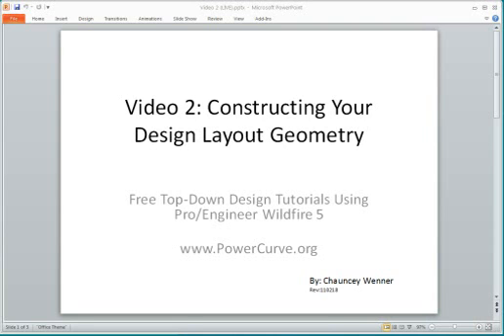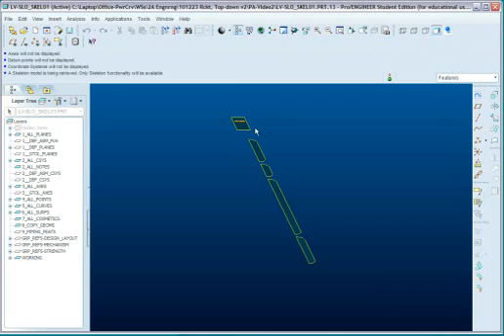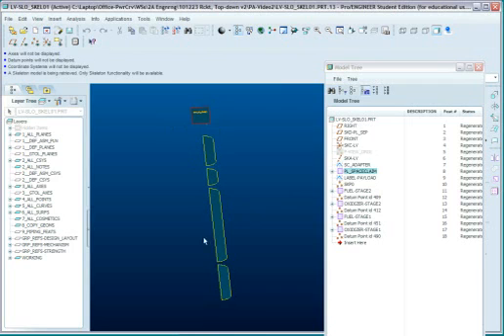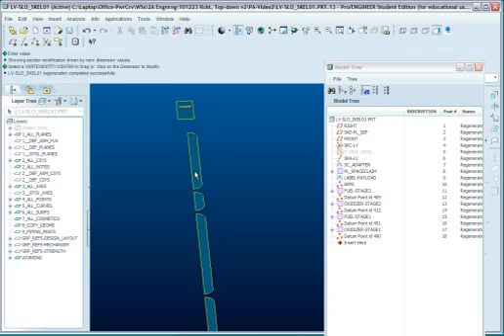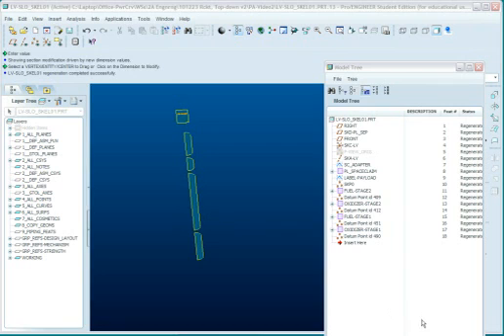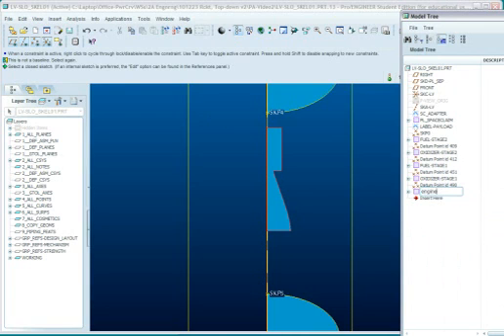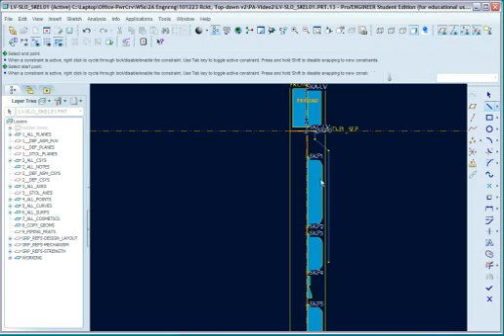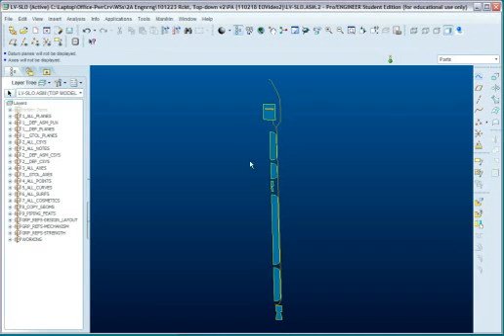Top-down Design Tutorial 2 for Pro/Engineer Wildfire Creo.wmv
Constructing Your Design Layout Geometry: By Chauncey Wenner